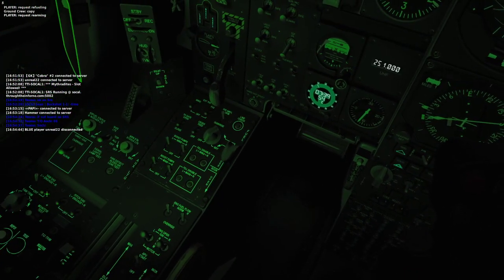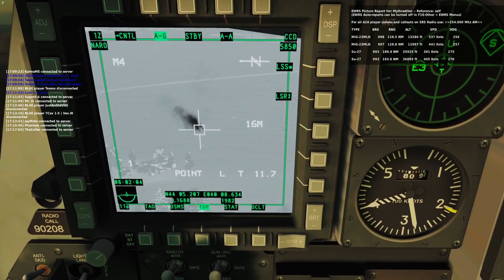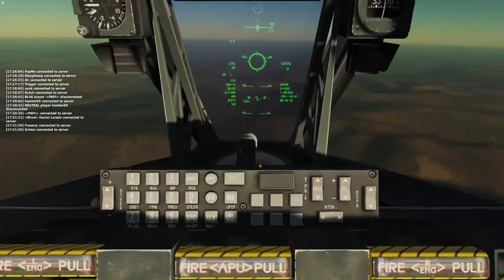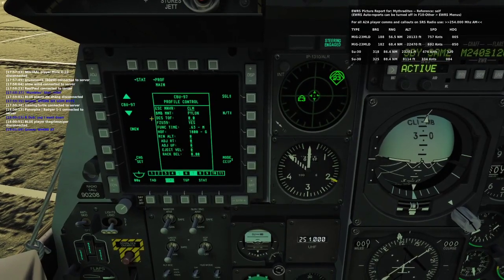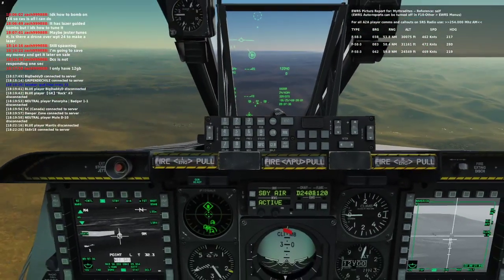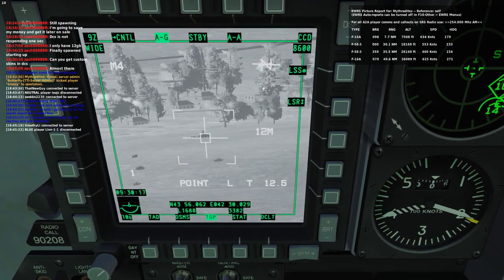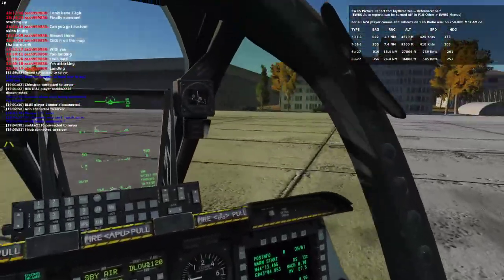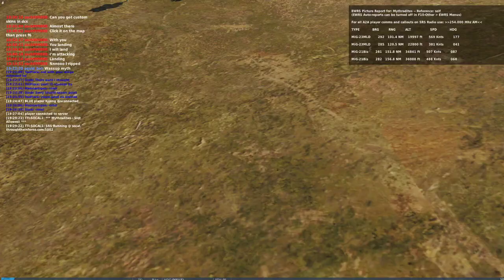DCS Live Stream, TTI Server A2G, A10c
Shooting at SAMs and being shot at by SAMs as well as a little A2A action!